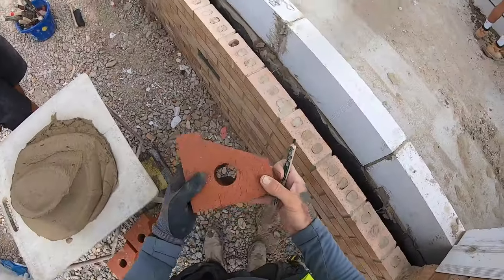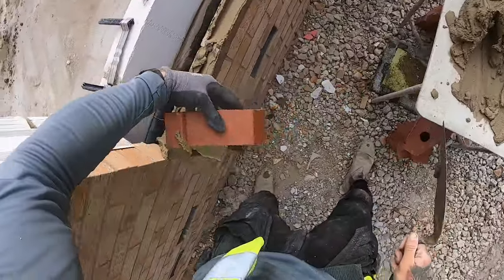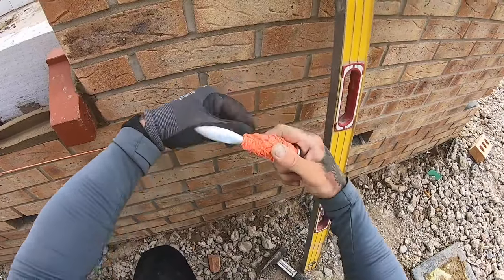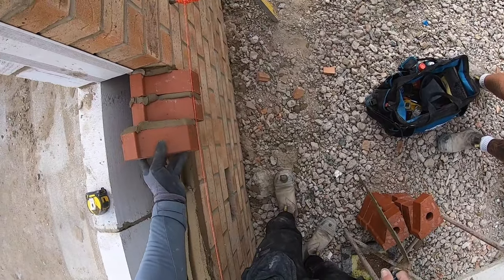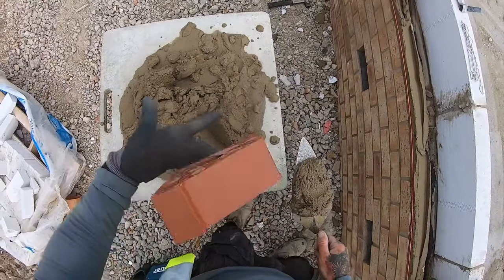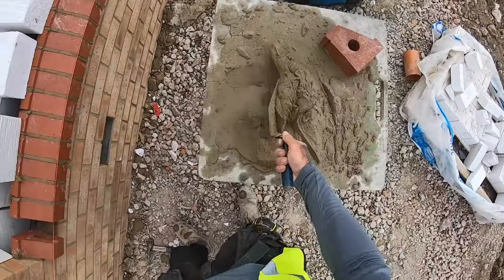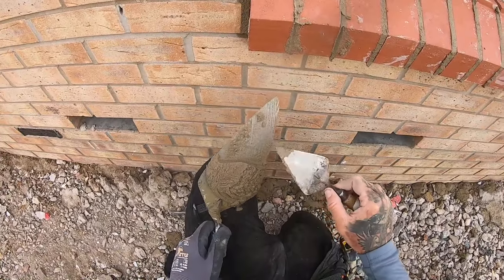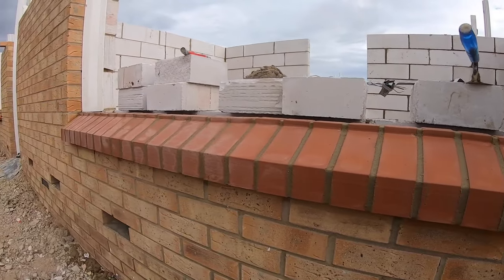How to Lay Cill Bricks Freehand 🧱